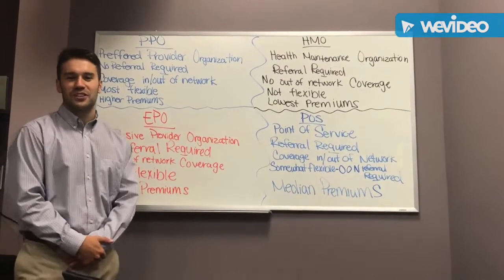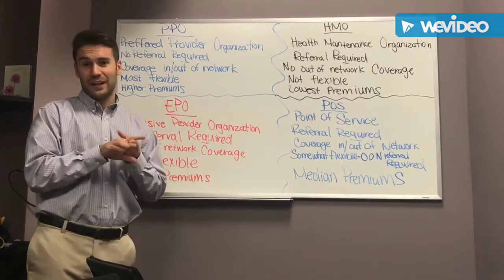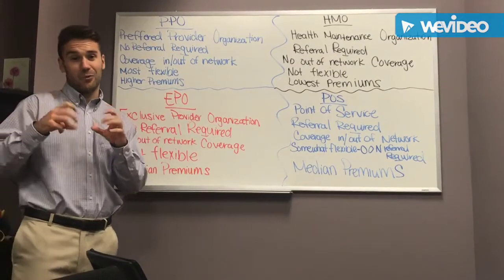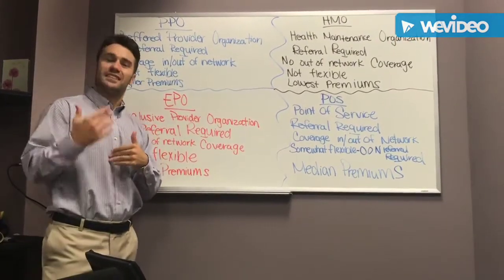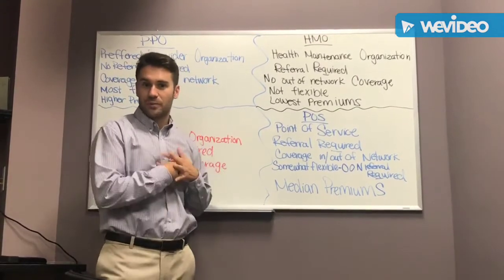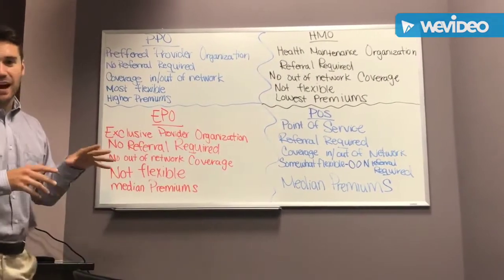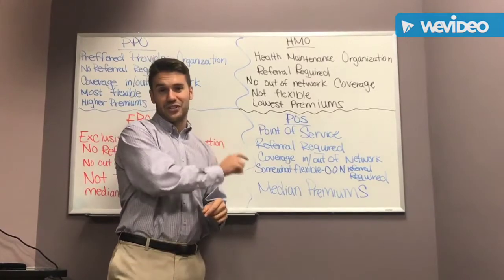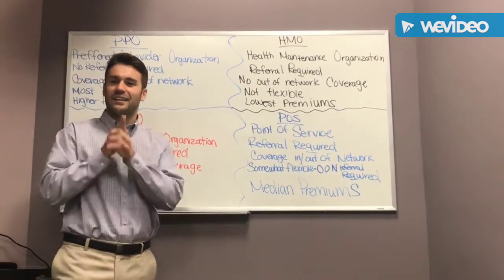What the Healthcare - Networks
In my opinion, the most important thing about health insurance is access to care, in other words the network that your plan utilizes. There are quite a few out there, and this video will help you understand them.

As a licensed insurance agent I can help you evaluate your options.